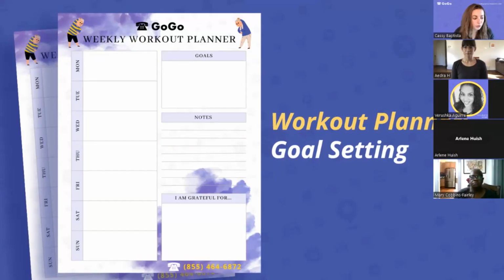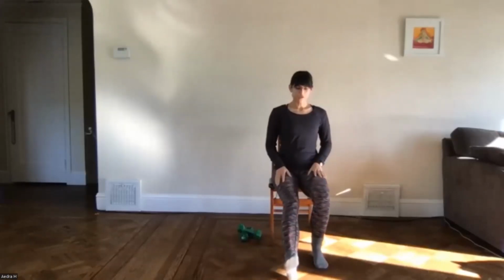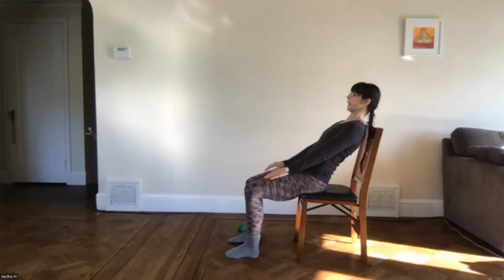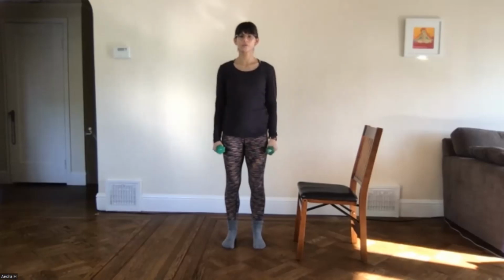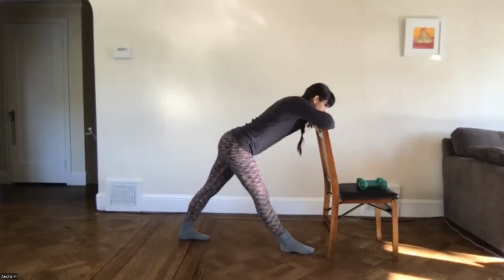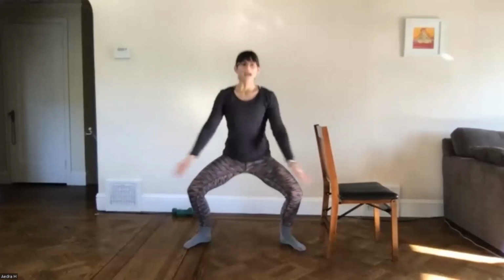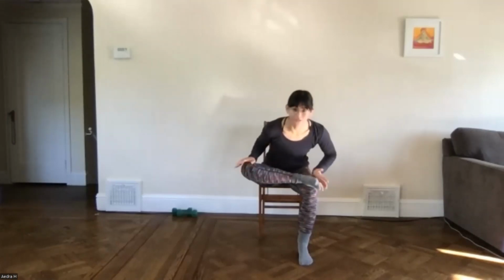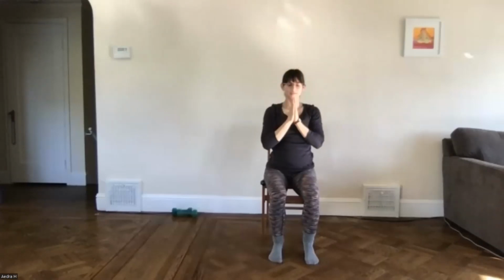Grow With GoGo: Functional Fitness Oct 4, 2023 | Senior Fitness | GoGoGrandparent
Welcome to another empowering session with GoGoGrandparent! Today, we delve into Functional Fitness, a specially designed workout for seniors aiming to enhance mobility, strength, and balance, ensuring every day is lived with ease and confidence.

In our sessions, we’ll guide you through a series of exercises that mirror your daily activities. Whether it’s reaching, bending, or stretching, each movement is tailored to improve your functional skills, making everyday tasks effortless and enjoyable.

We incorporate small weights or water bottles to add a gentle resistance, amplifying the benefits. But remember, they’re optional! Every exercise is effective and safe, even without added weight. Your comfort and safety are our top priorities.

Join us as we step into a world where fitness is not just a routine but a lifestyle, ensuring that your golden years are not just golden but filled with strength, vitality, and independence.

00:00 - Intro
04:10 - Exercise Starts
39:47 - Cool Down
45:47 - Reflection